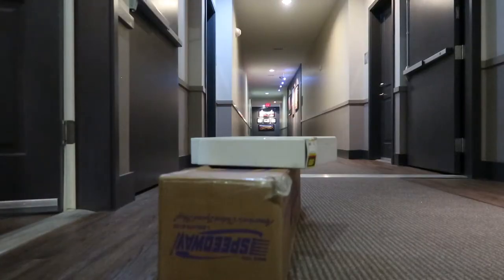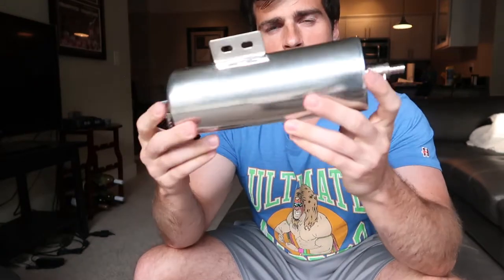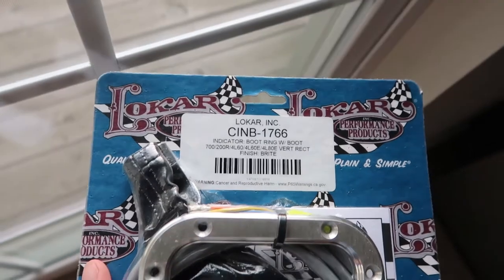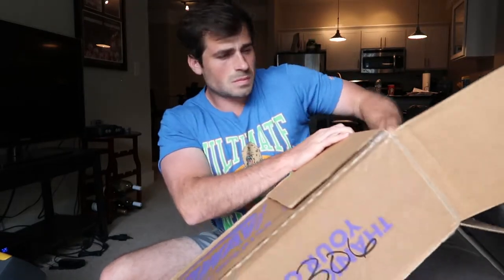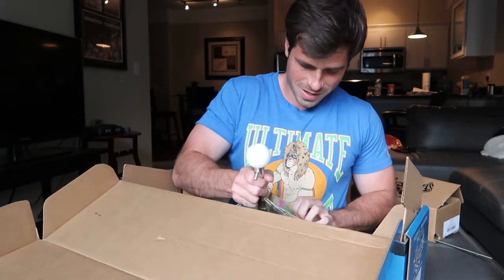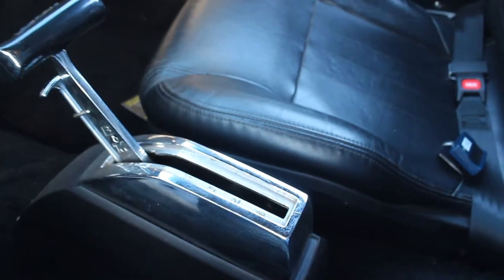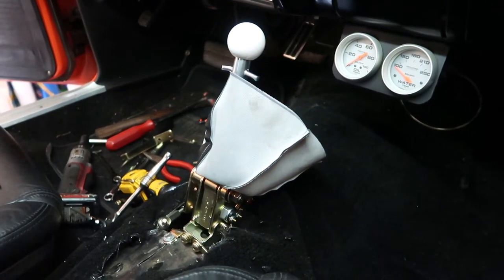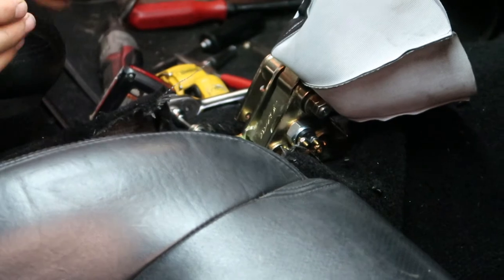Unboxing my new Lokar Shifter for my Chevy Nova PT 8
What is up losers

This video is the unboxing of my new Lokar shifter for my Chevy Nova and part 1 of the installation.